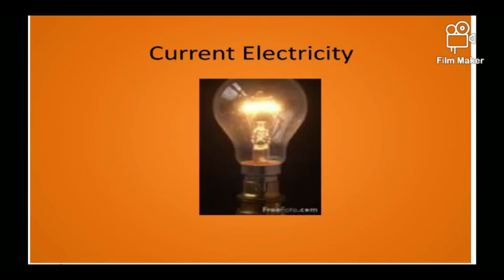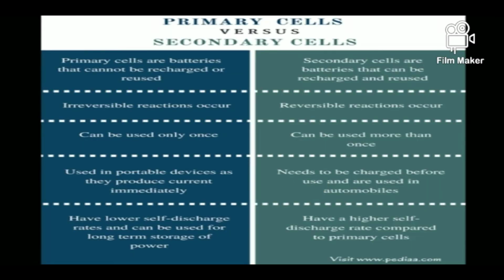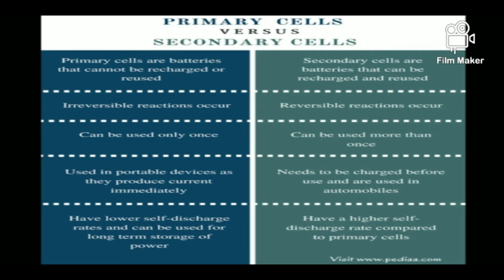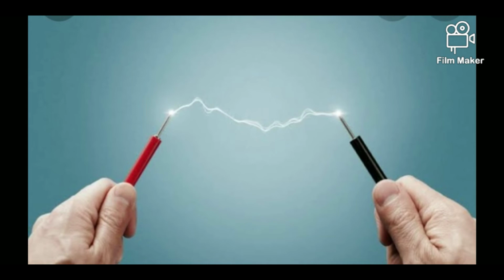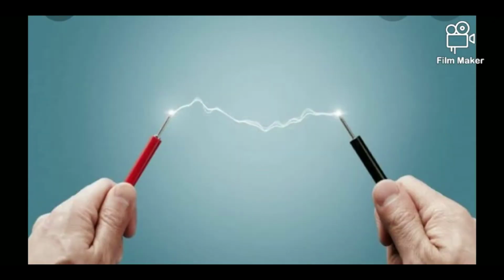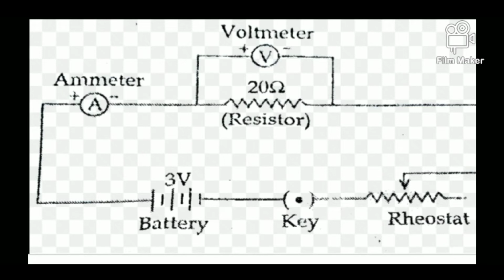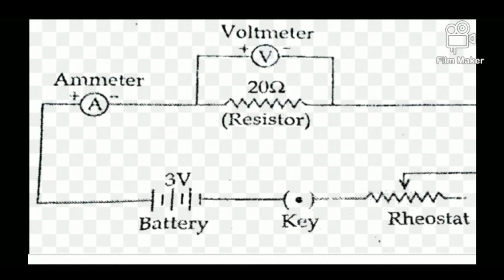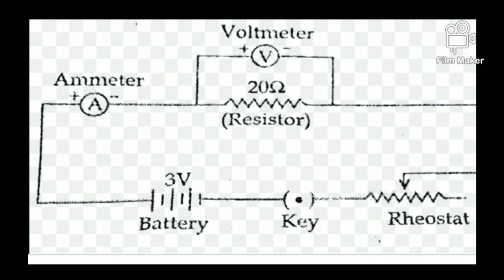current electricity part 1 explanation 9th ICSE